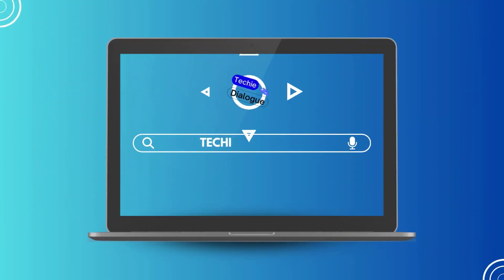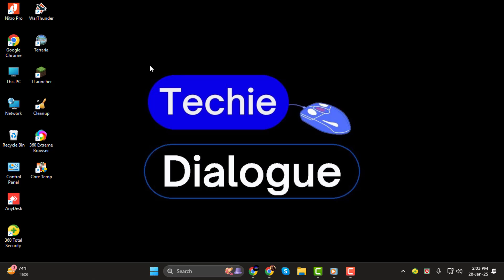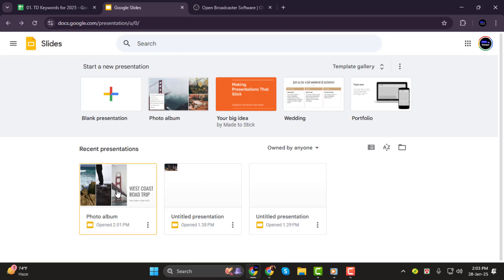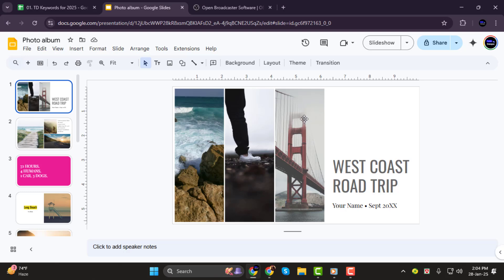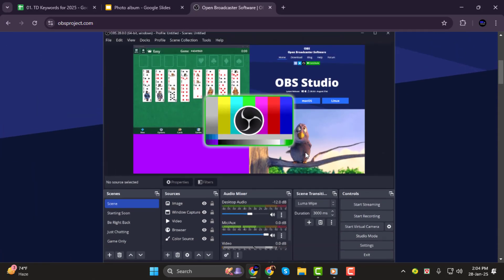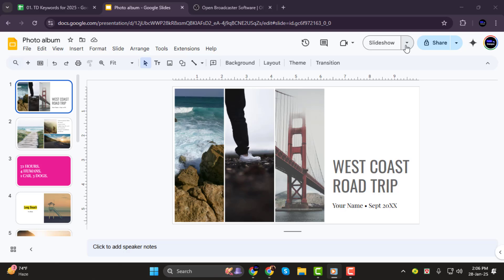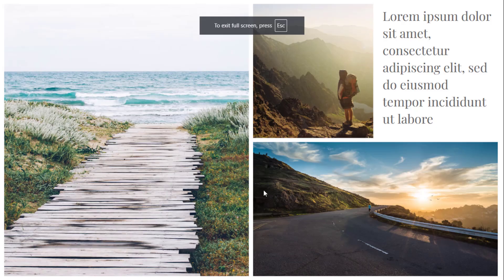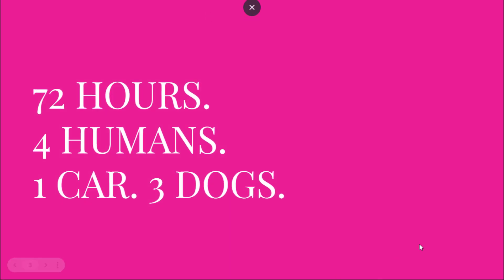How to Record a Presentation on Google Slides - Step-by-Step Guide {2025}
How to Record a Presentation on Google Slides

In this video, you will learn how to record a presentation on Google Slides to make it more interactive and shareable. Recording your presentation allows you to explain slides in detail and save it for future use. The process is simple and ensures you can create engaging content with ease. Watch the video for the full guide.

- Record google slides presentation with audio
- How to add narration to google slides
- Save google slides presentation as video
- Screen recording google slides presentation
- Record slideshow on google slides